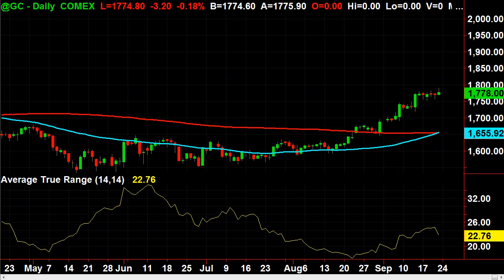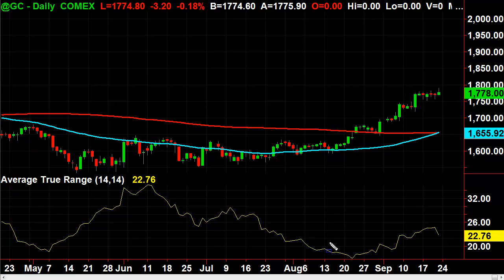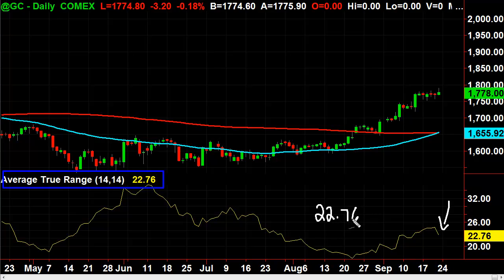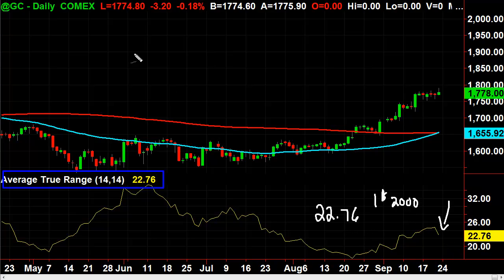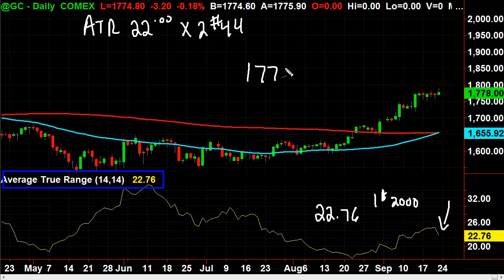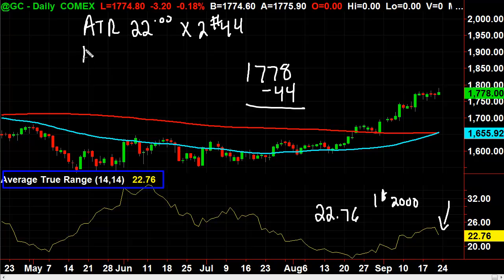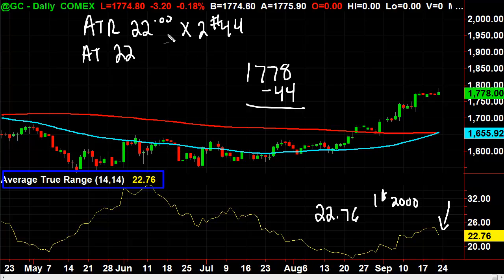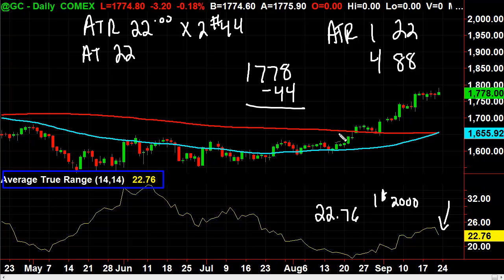Targets and Stops for Golds Golden Cross